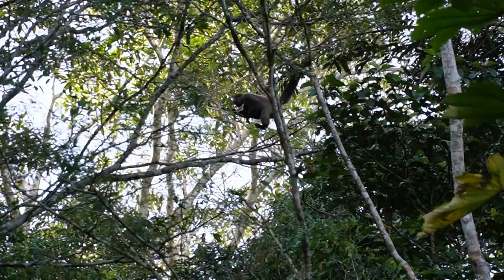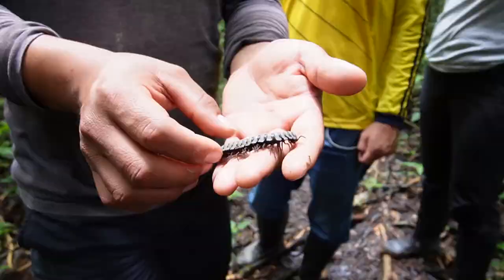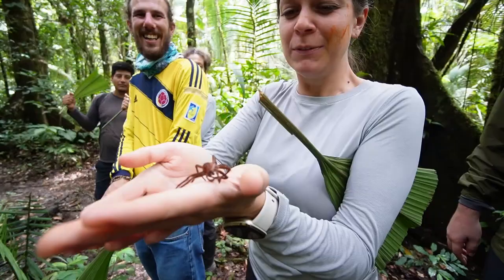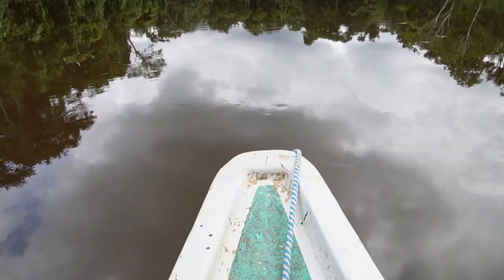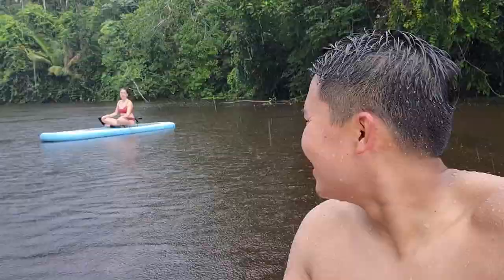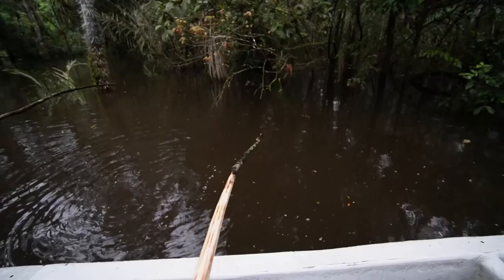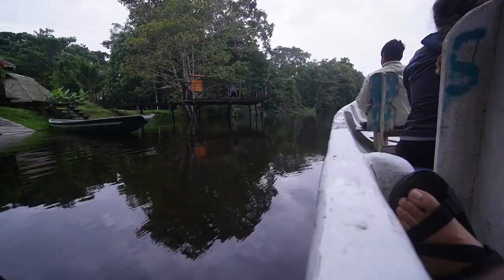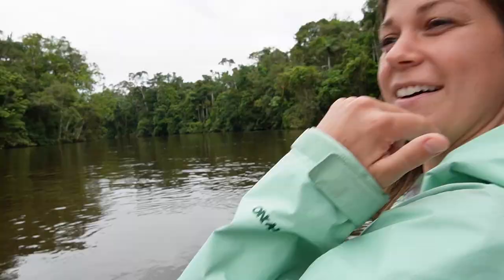BEST AMAZON JUNGLE TOUR - TARANTULAS, PINK DOLPHINS, & TAPIRS // ECUADOR TRAVEL VLOG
The Amazon Jungle in Ecuador is one of the most alive and dangerous places we have ever been! Pink river dolphins, piranhas, tapirs, sloths, howler monkeys, tarantulas, snakes, and SO many more animals and insects call Cuyabeno Reserve there home, and we spent four days here! We ate ants, swam with who-knows-what, and paddle boarded through a proper rainforest rainstorm.

Cuyabeno is possibly the best place to tour the Amazon, and the lodge we stayed at was tucked away far away from any other tour companies. We felt like we were properly in the middle of the Amazon rainforest, with a 2.5 hour boat ride between us and the nearest road. We got some epic amazon jungle drone footage to show just how massive and dense the amazon jungle truly is, and had an AMAZING time carefully exploring this bucketlist destination.

Sign up for our free newsletter for behind the scenes content and our travel plans

== OUR FAVOURITE TRAVEL GEAR ==
+ Matador soap bar case
+ Travel Adapter (Universal)
+ Makeup Remover Cloth (Erase-Your-Face)
+ Solid shampoo bar (Nicole's fave brand)
+ Solid Conditioner Bar (Nicole's fave brand)
+ HeroClip Carabiner
+ Ex-Officio Underwear
+ Toiletry kit

== Chapters ==
0:00 First animal sighting
00:48 Lodge room tour
1:56 Jungle night tour
4:03 Mornings in the jungle
5:50 Eating ants, jungle medicine, creepy crawlies
8:30 Popcorn with soup?
9:00 Swimming, paddle boarding, and dolphins in the rainforest
12:00 Piranha fishing
13:30 The RAREST animals we saw!
15:35 Goodbye rainforest, we will be back
16:24 Bloopers

Hey there! We are Nicole and Mico, full-time travel vloggers searching for adventures all around the globe. In March 2021 we quit our jobs, sold our belongings, and hopped on our first ever one-way flight leaving our home country Canada. We believe travel builds understanding that reaches across culture, language, and boundaries, and we want to share our experiences as we create connections all over the world. If you like learning about unique places, new cultures and different foods, then come follow our adventure as we explore all our beautiful planet has to offer.